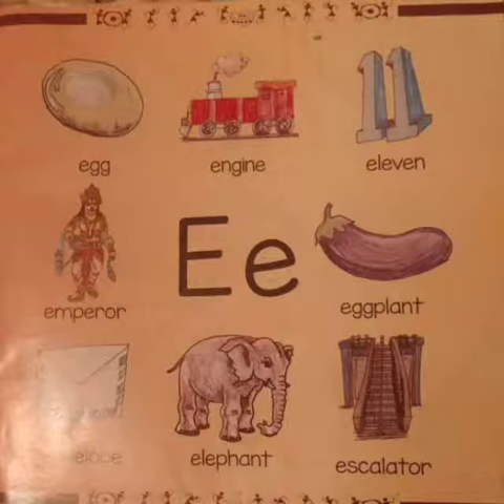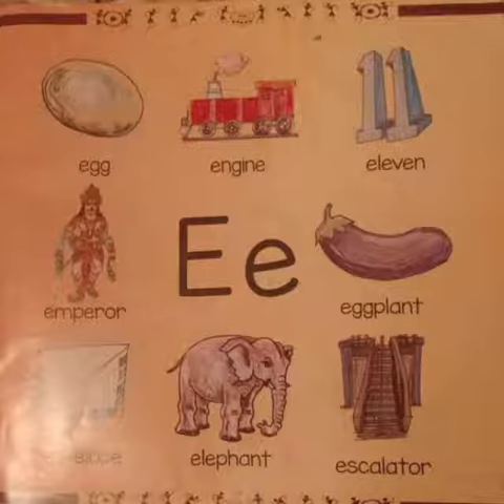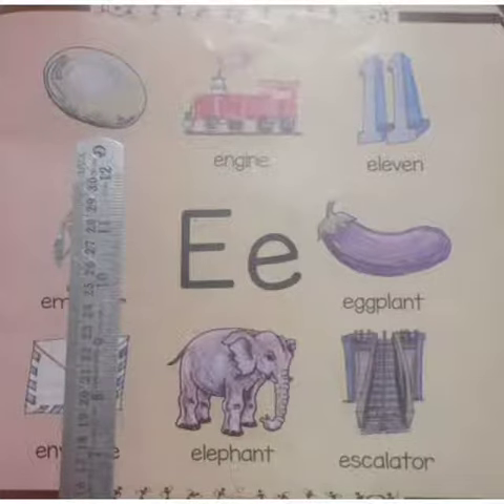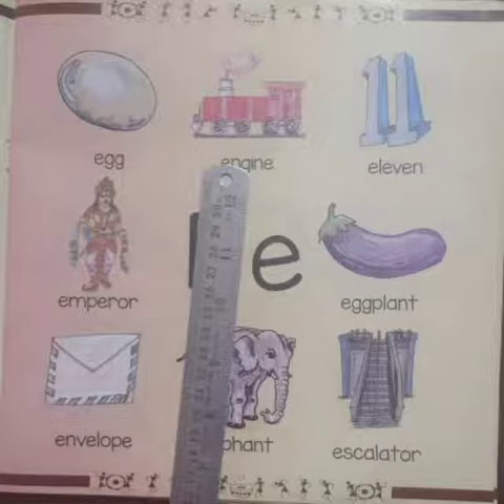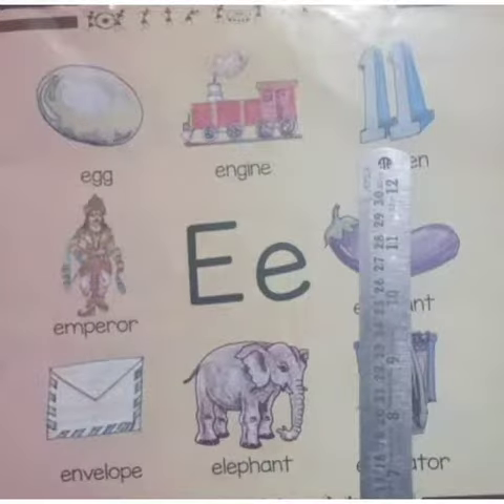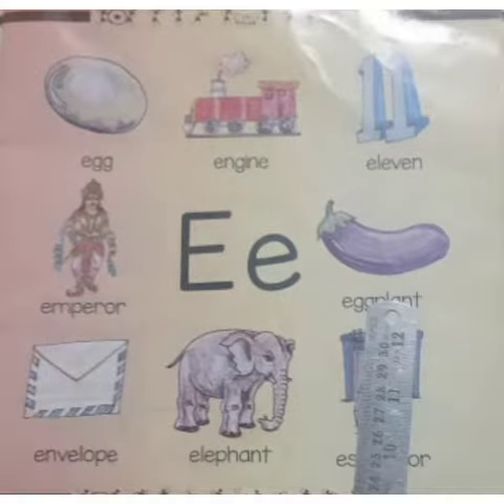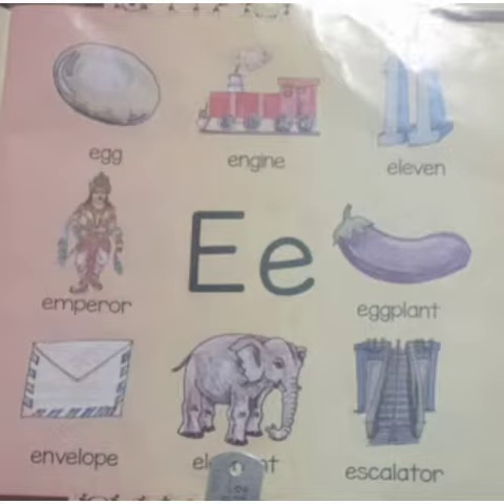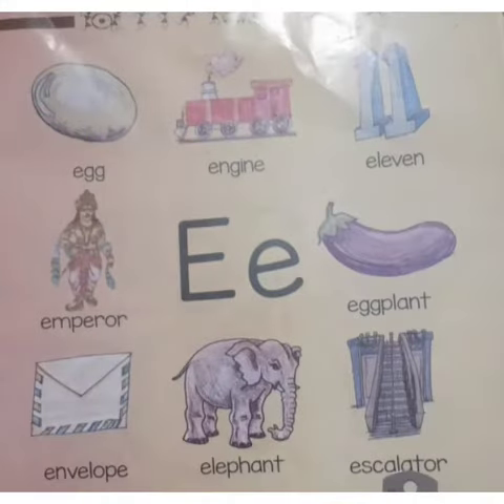LKG EVS (Things starting with alphabet E)